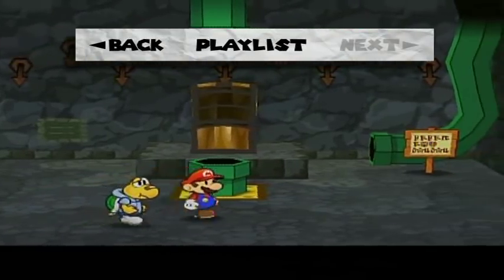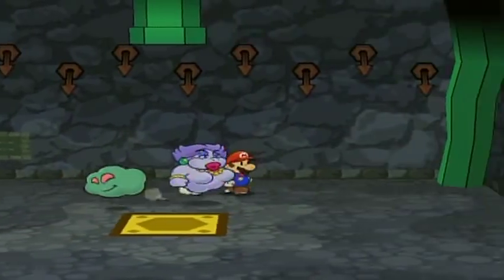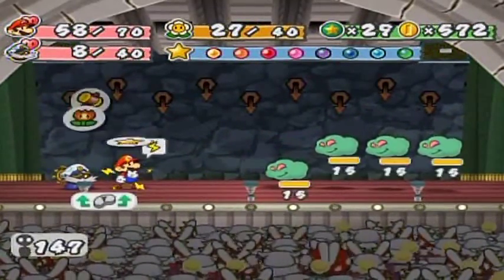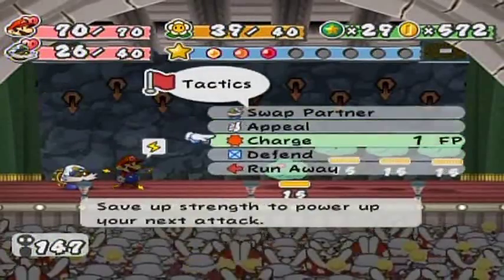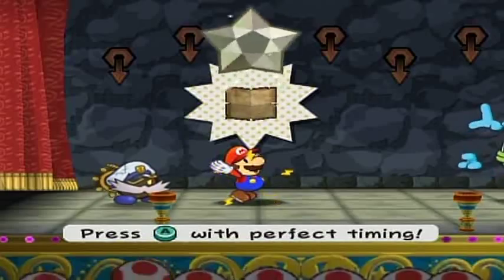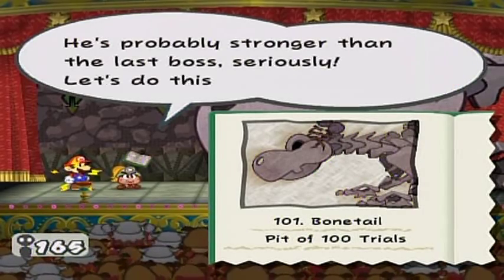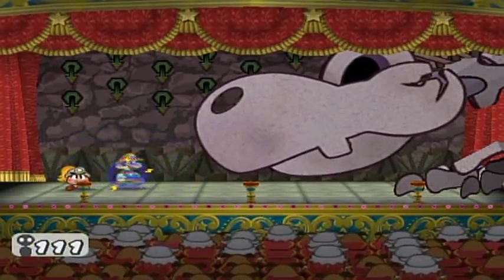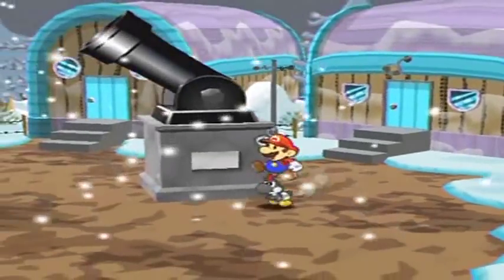Paper Mario: The Thousand-Year Door Walkthrough Part 93: That's A Wrap! (Finale)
This game has been a long journey but a fun one all the way through. I thank you for sticking by me and being patient regarding this walkthrough's production the past year! Yeah, a whole year. Can you believe it? I still have Zess T.'s recipe list to make a video on, but the gameplay portion of the walkthrough is complete.

I should know better than to trust a wiki...